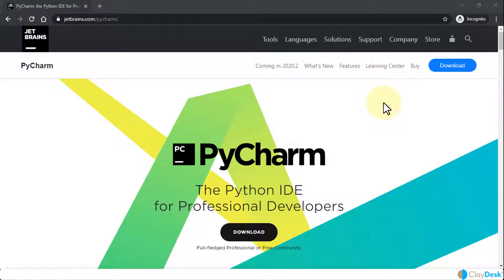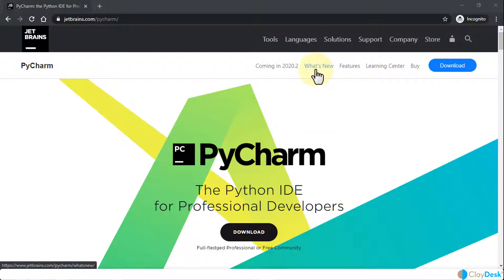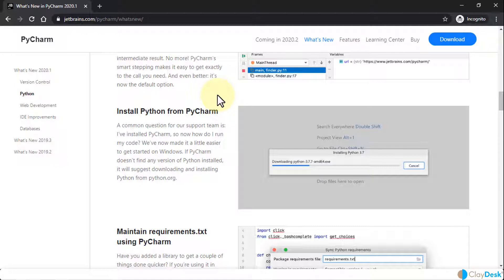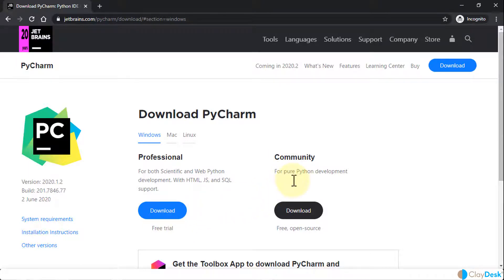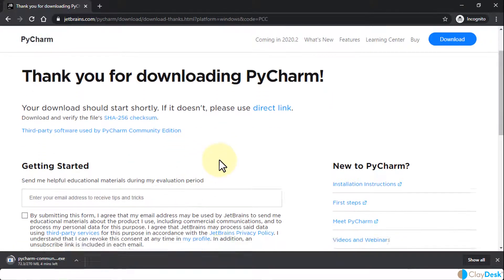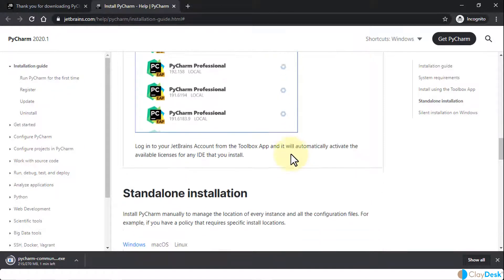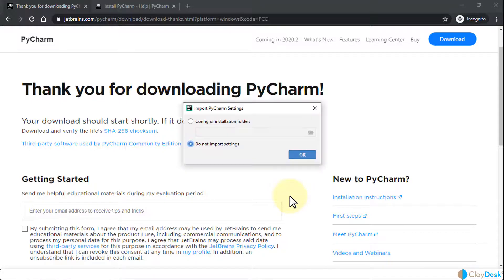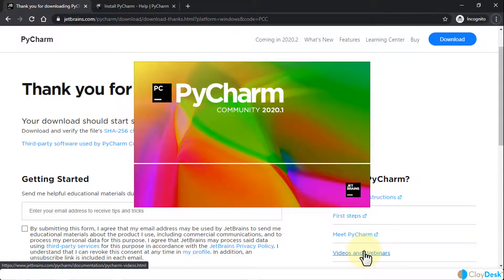How to INSTALL and CONFIGURE PYCHARM on WINDOWS 2020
IntelliJ IDE PyCharm is a powerful tool and great for developers who enjoy coding. In this lecture you will learn How to INSTALL and CONFIGURE PYCHARM latest version on WINDOWS 2020.

1. (FREE Course List) Get a FREE Course.

2. **For FREE WEB HOSTING** by ClayDesk.